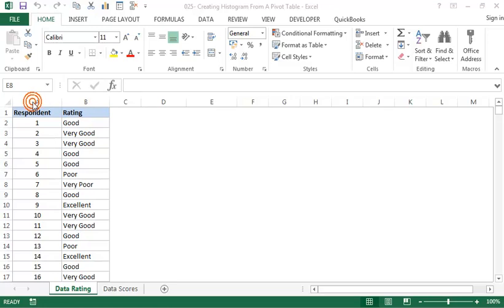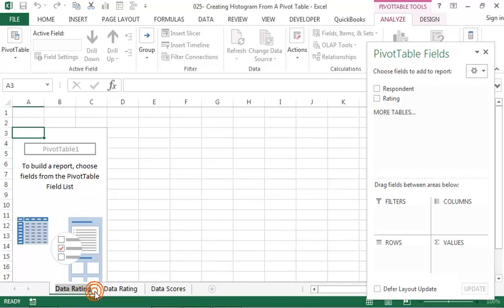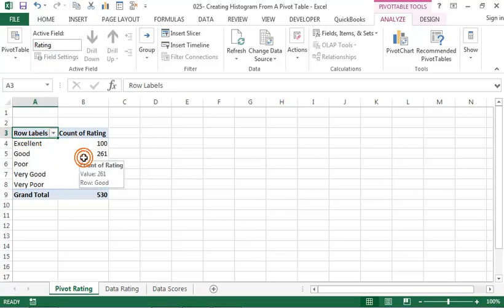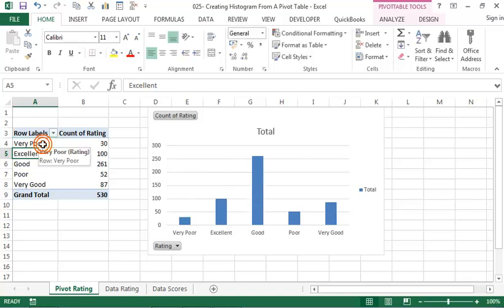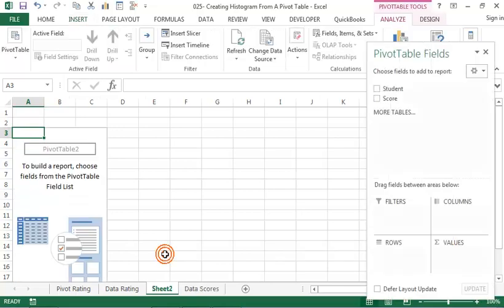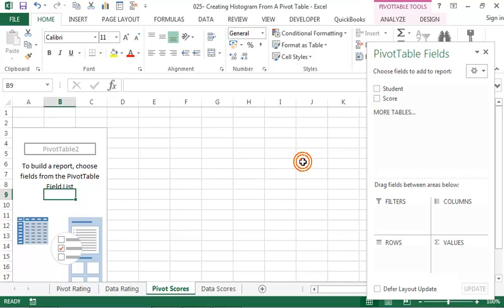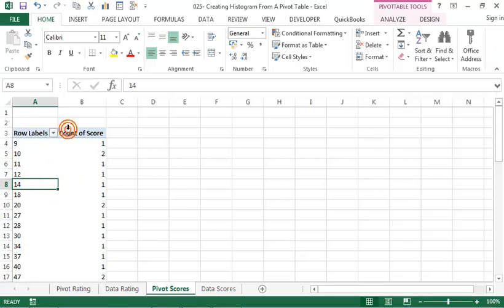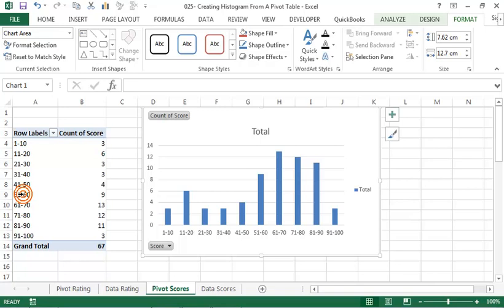How To Create A Histogram From A Pivot Table